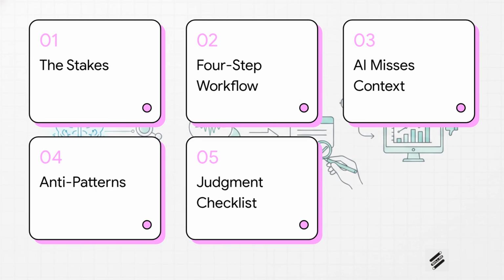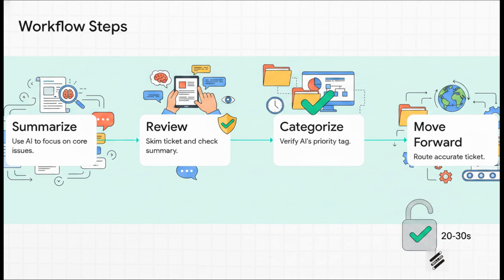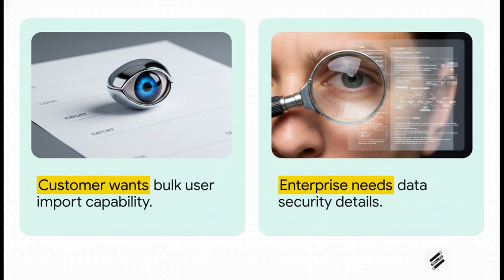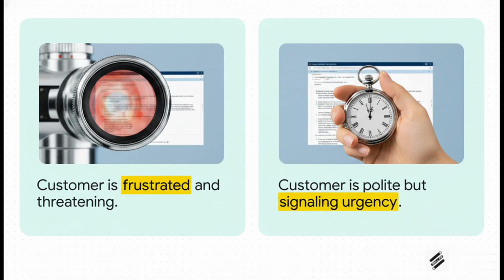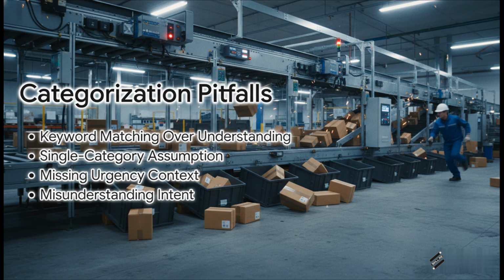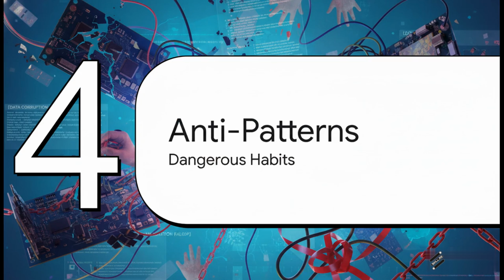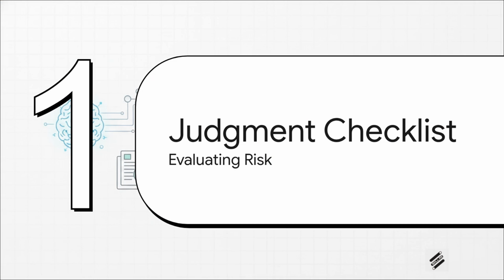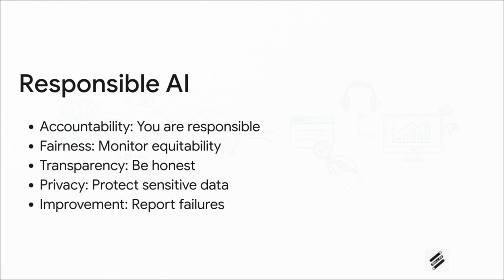AI for Customer Support: The Summarization Workflow - AI to Verification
The Summarization Workflow - AI to Verification

Master the end-to-end summarization workflow: generating AI summaries, reviewing for accuracy, correcting errors, and building efficient verification habits.

In this lesson from the AI for Customer Support program, you'll learn:

• **Error codes and technical details**: Exact match? These often get miscopied by AI
• **Fix hallucinations**: Remove invented details. Replace with accurate information from the ticket
• **Reorder for clarity**: Put the most important information first, not the order the AI chose
• **Compress appropriately**: If the AI summary is rambling, tighten language without losing content